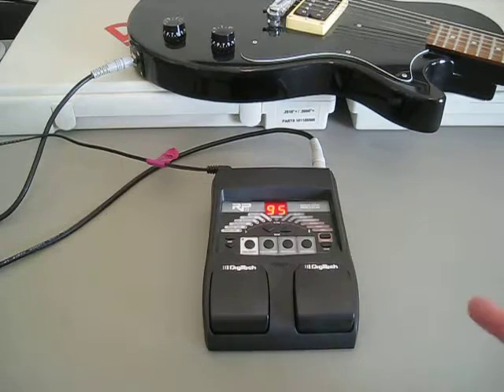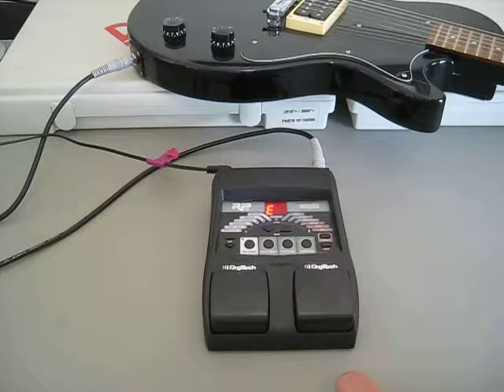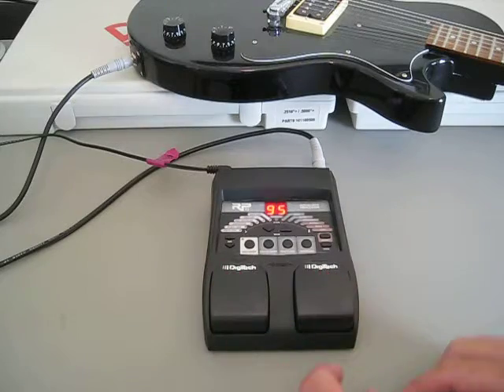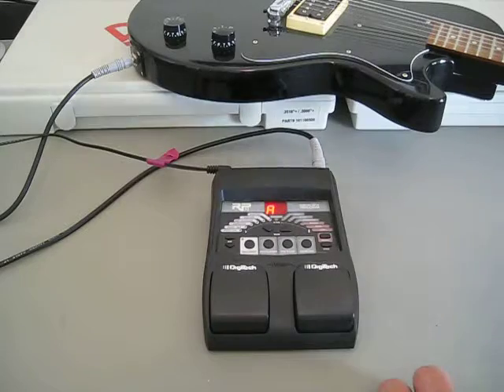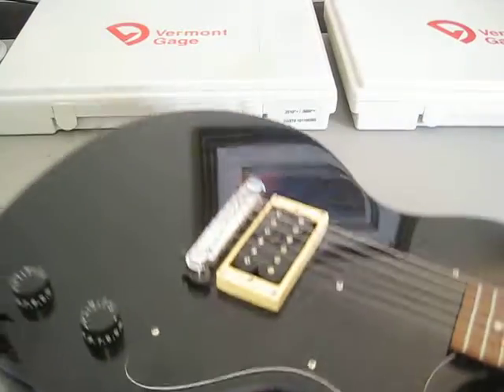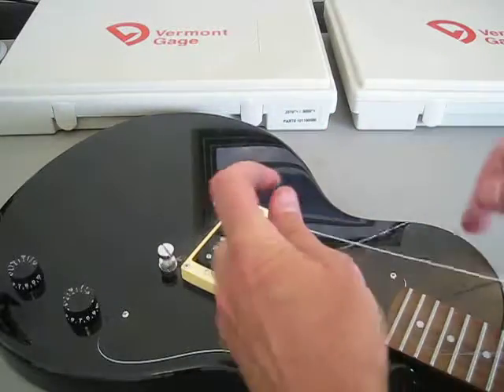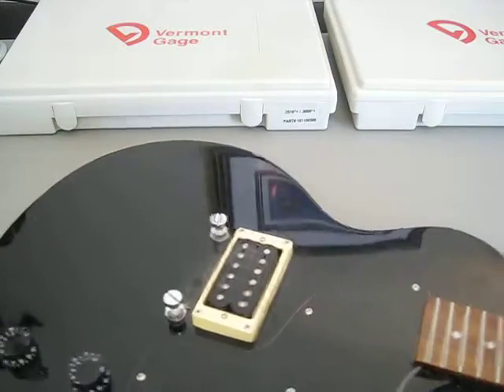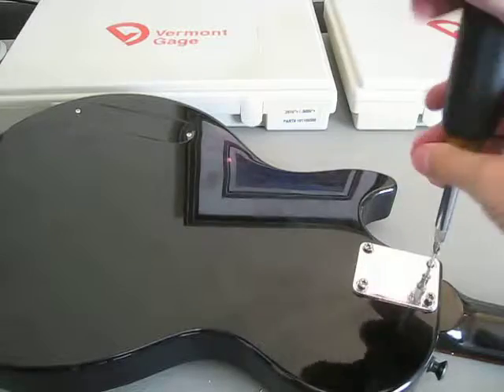2nd Video for Mr. Boutain about EXF & Guitar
Shows how to turn on EXF TUNER and also how to Bolt-On the Guitar Neck  :-) I put in a set of New Strings in Box :-) Dozens of YouTube videos that will show you how to String an Electric Guitar... Yay!!